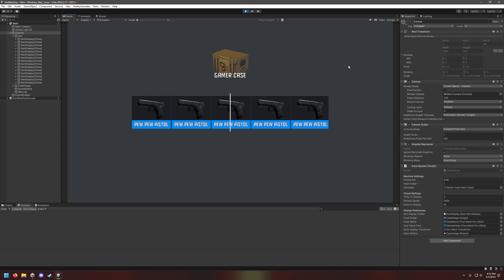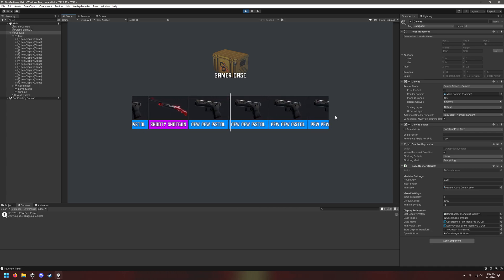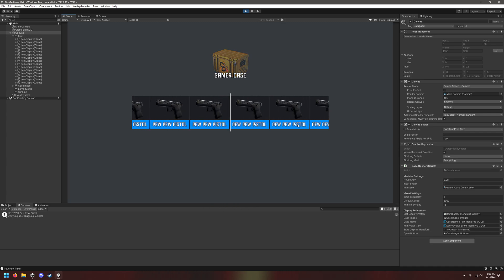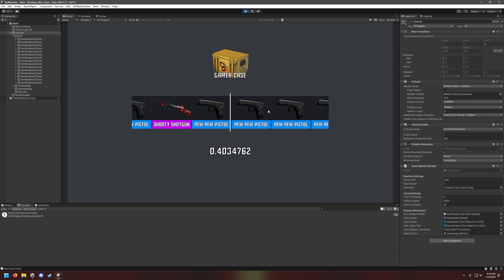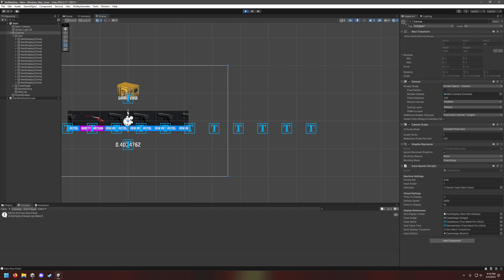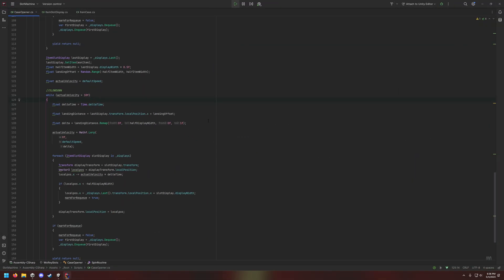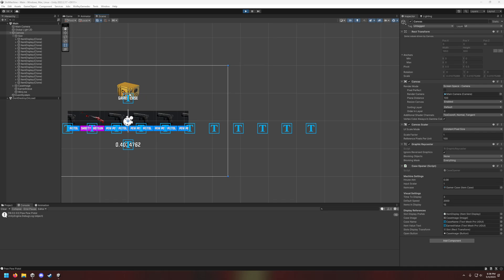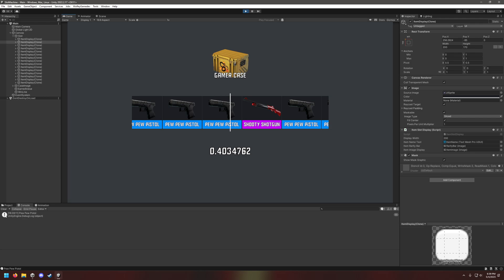I made CSGO case opening in Unity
caseopening gaming gambling I know the CSGO case opening odds now. The odds are most definitely not in your favor, but in here, I can change them to be whatever I want.